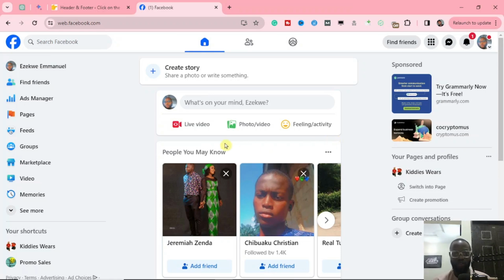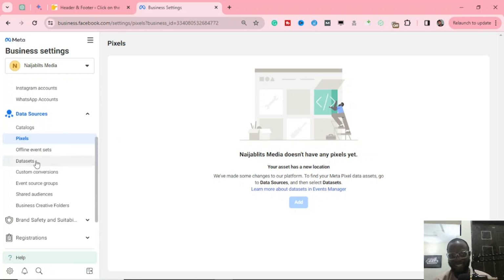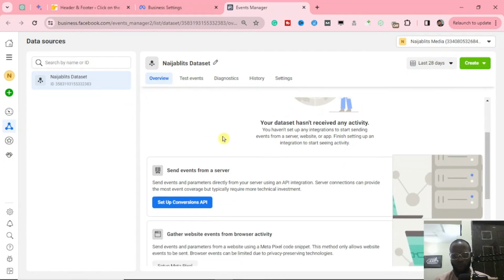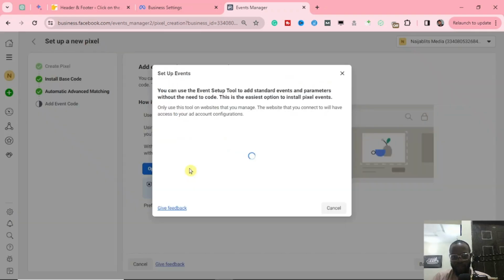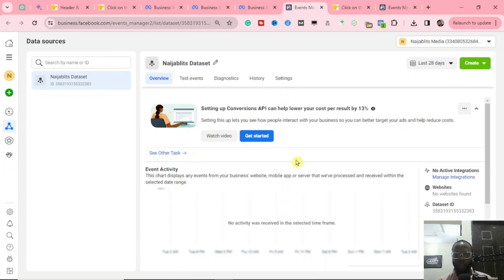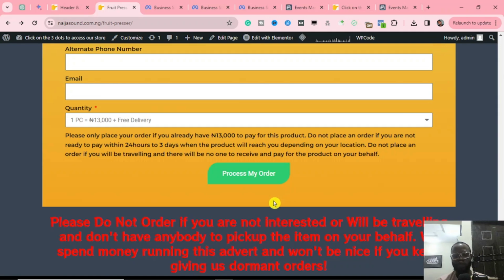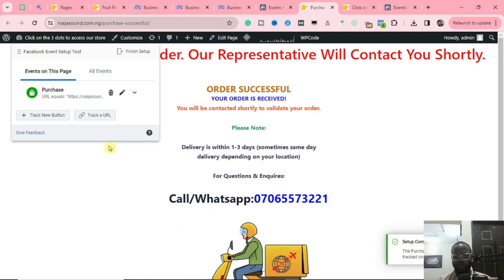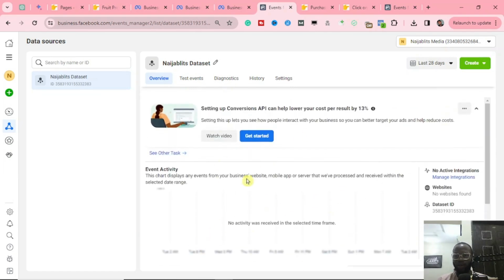Facebook Pixel Setup Guide 2025: How to Create & Install Facebook Pixel Step-by-Step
Are you looking for a simple and clear guide on how to create and set up a Facebook Pixel in 2025? In this video, I’ll walk you through the entire process step-by-step, so you can start tracking your website traffic, optimizing your ads, and boosting conversions.

Learn:
✅ How to create a Facebook Pixel
✅ How to install the Pixel on your website
✅ Best practices for setting up events and tracking

Whether you’re a beginner or want to refine your Facebook ad strategy, this video will help you set up your Pixel the right way.